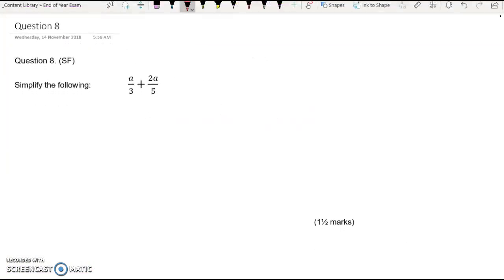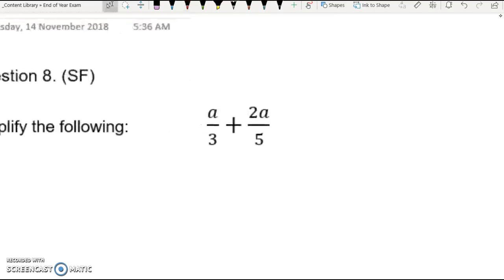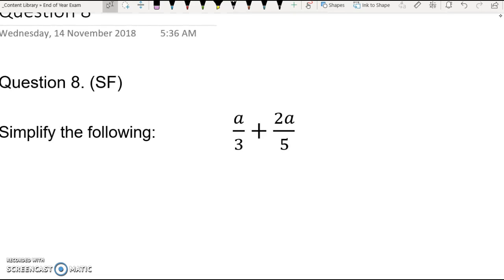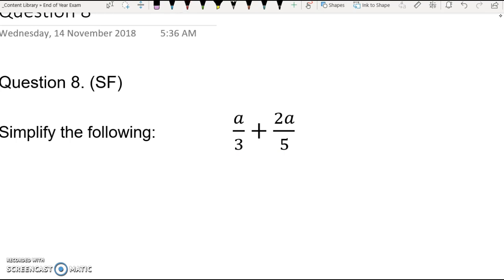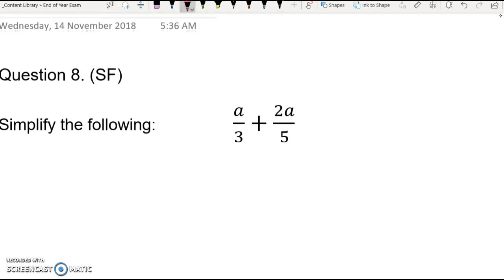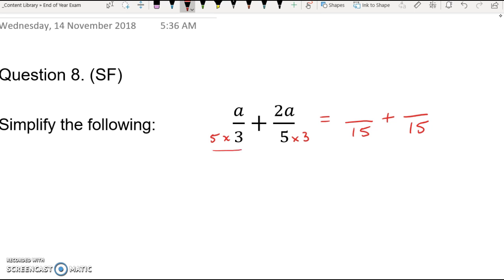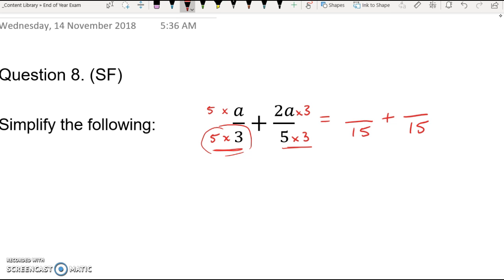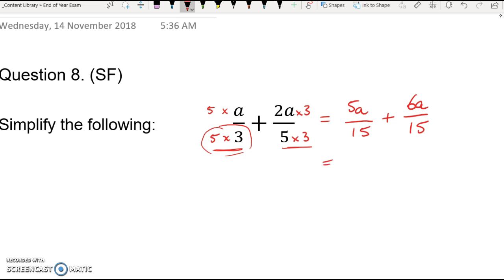Question 8 - Algebraic fractions